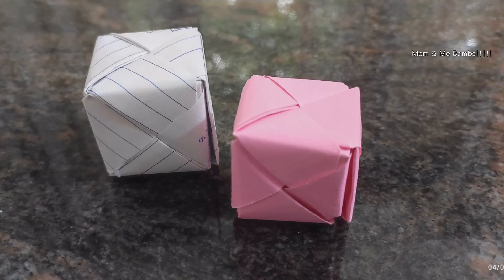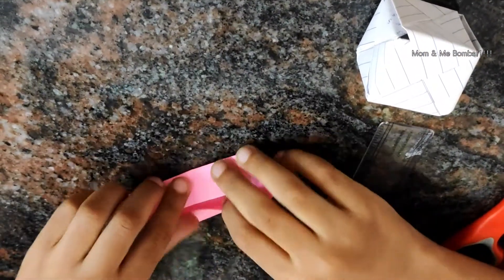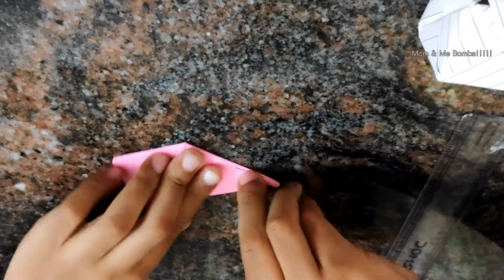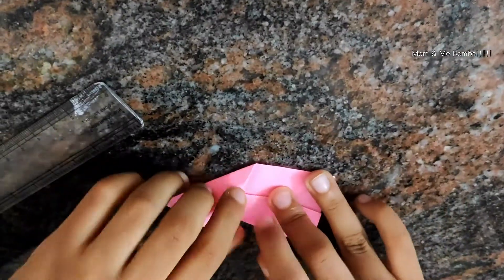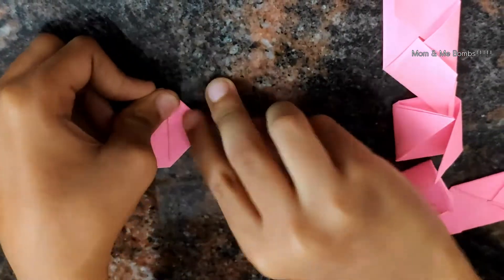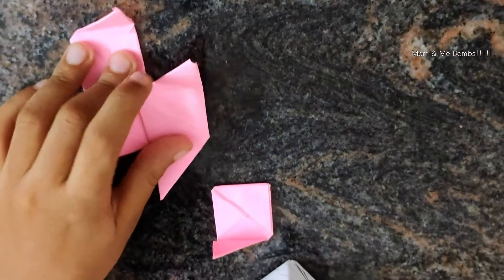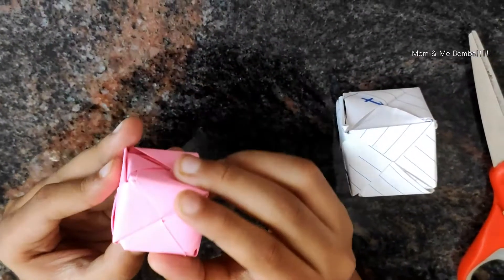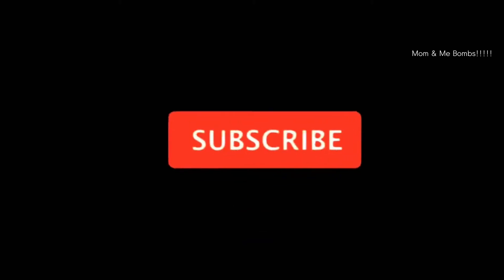How to make a Paper Cube/easy Origami/Craft Ideas for kids/Things to do when you are bored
Hi all... in today's video we are showing how to make a cube using paper. It is a simple origami. Kids will enjoy doing this craft.